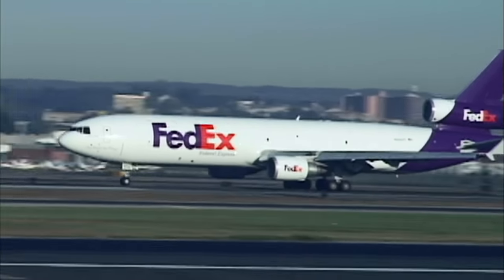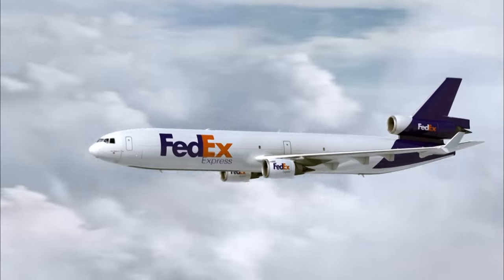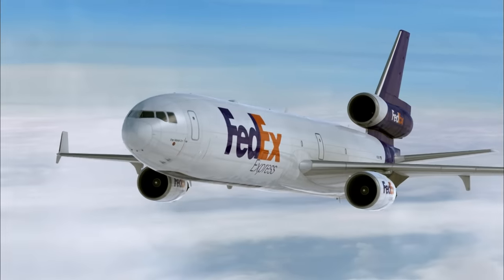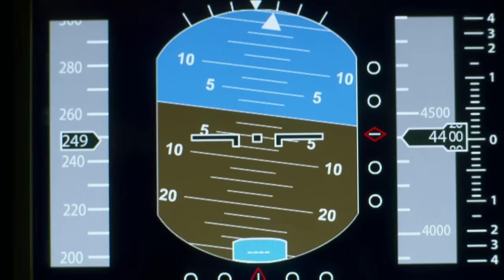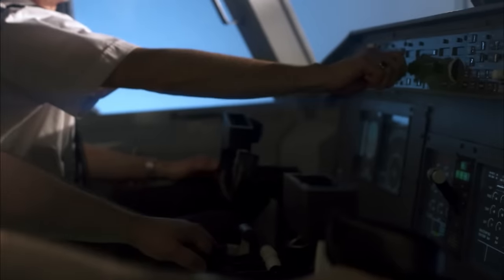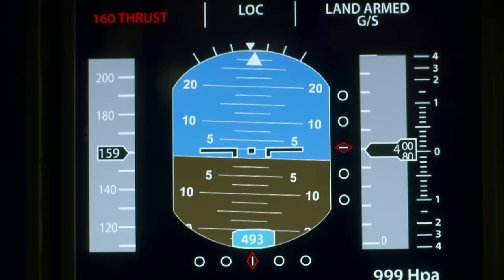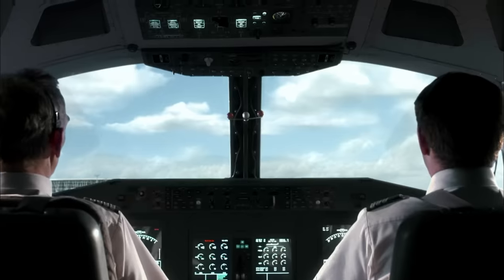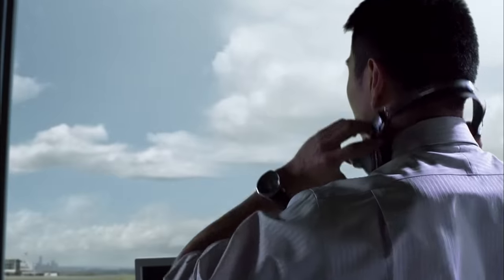A Landing at a Windy Japanese Airport Goes Horribly Wrong 😱 Air Disasters | Smithsonian Channel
Despite the blustery conditions, the pilots of FedEx Flight 80 appear relaxed and even jovial as they bring the plane down at Narita Airport on March 23, 2009. Seconds later, the plane is in flames and both pilots are dead.